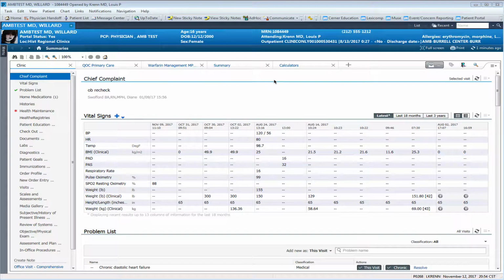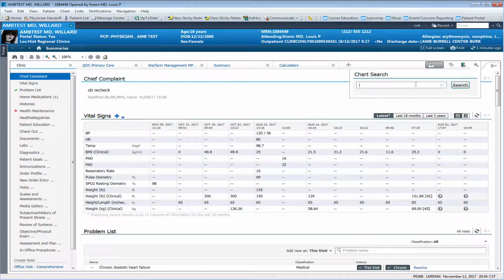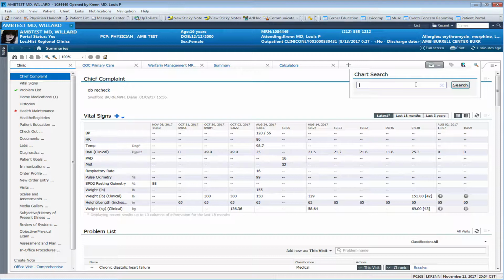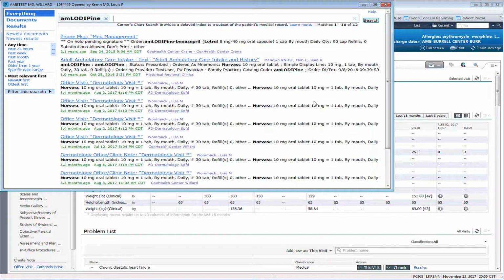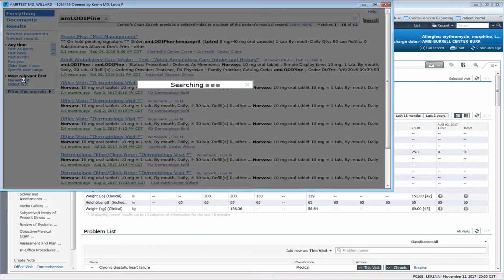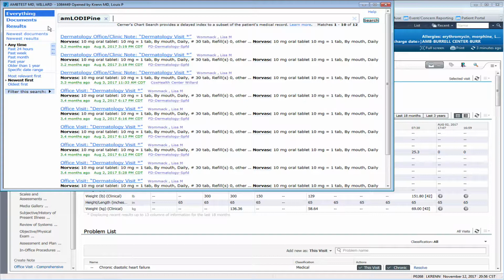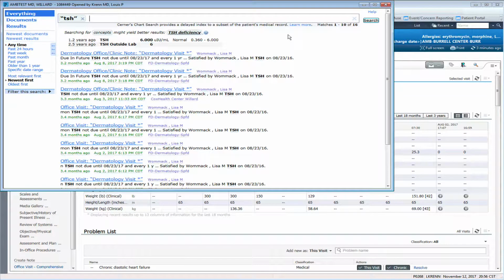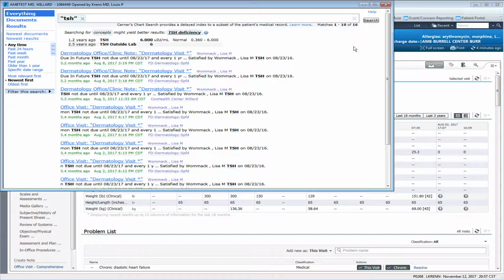Cerner PowerChart Chart Search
How to use chart search within Cerner PowerChart.